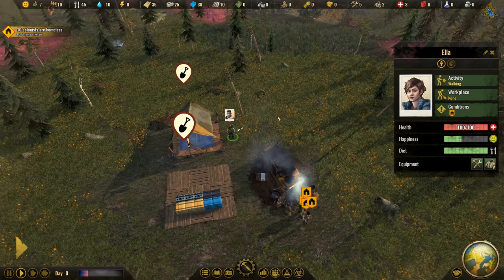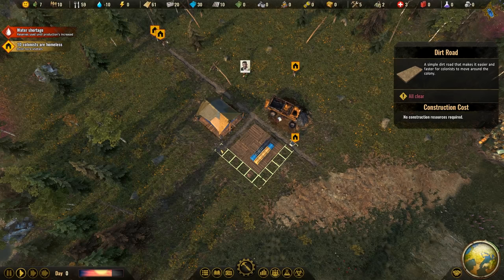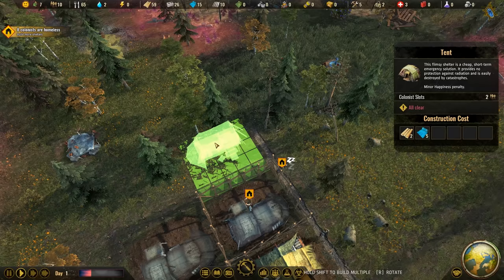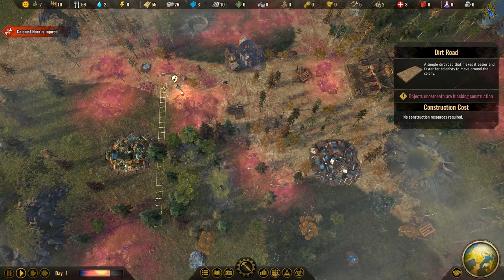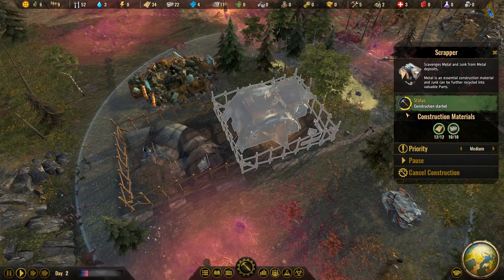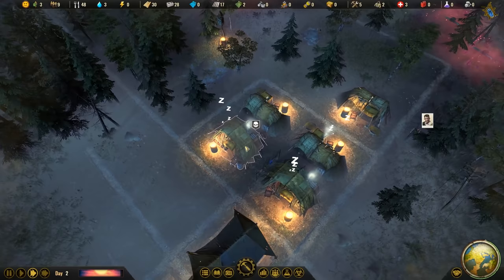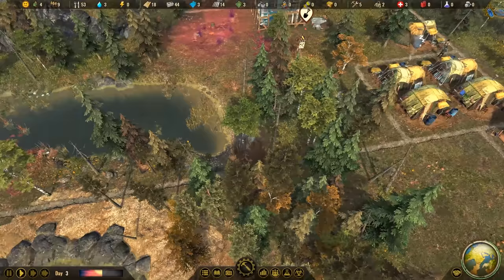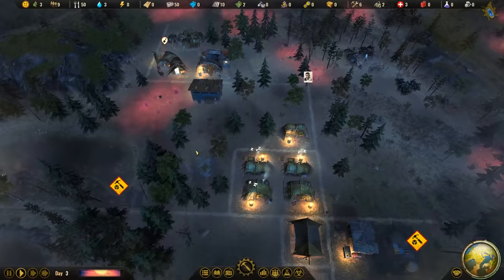Surviving the Aftermath #01 TAINTED EARTH || HARD Strategy Survival Simulation 2020 [1440p 1080p]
Surviving the Aftermath Update 8 “Tainted Earth” is one of the biggest yet. It adds a whole new layer to dealing with Pollution and Water.